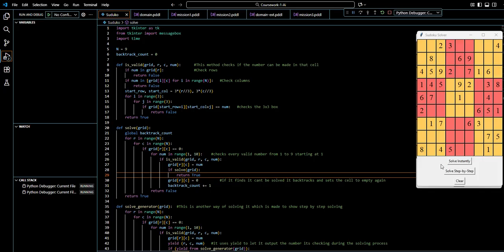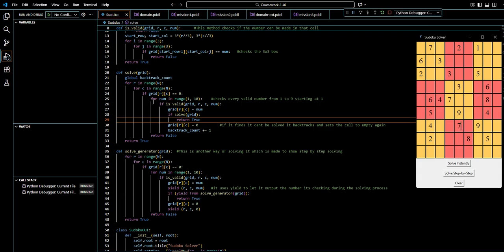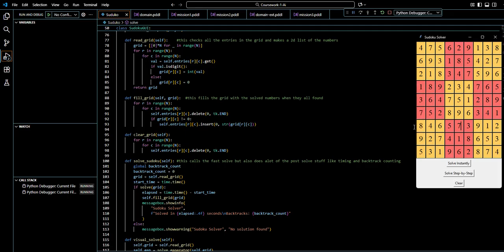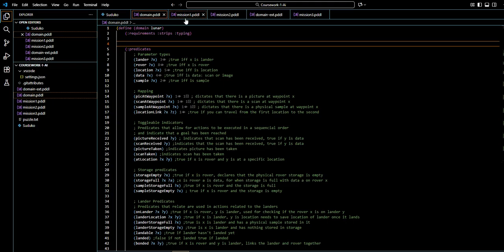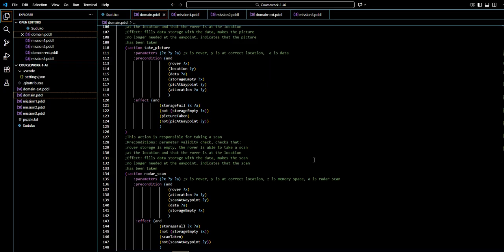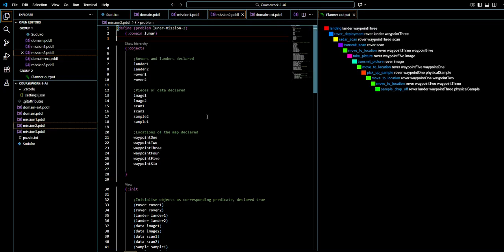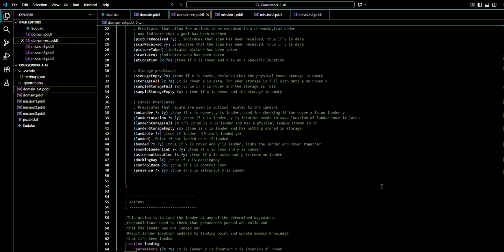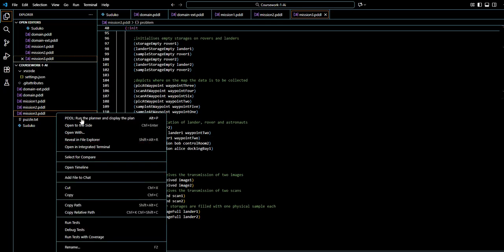AI Coursework Video Demo